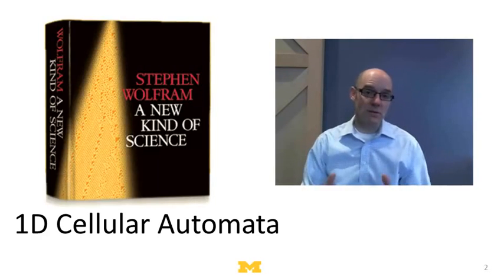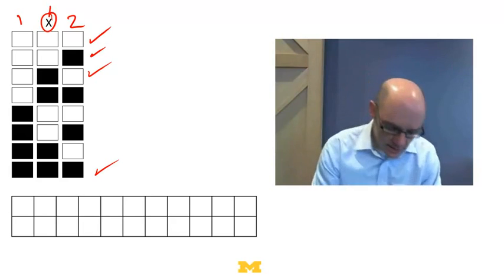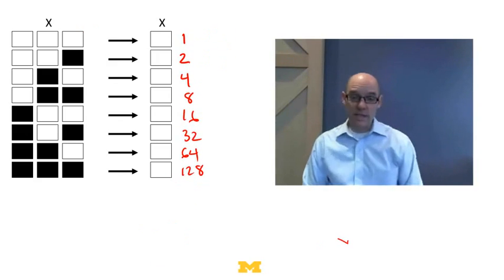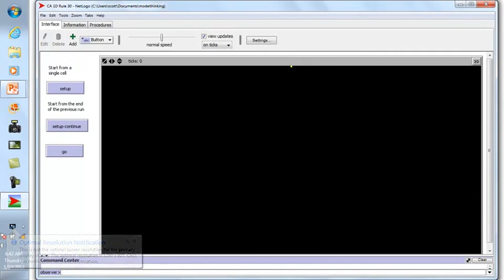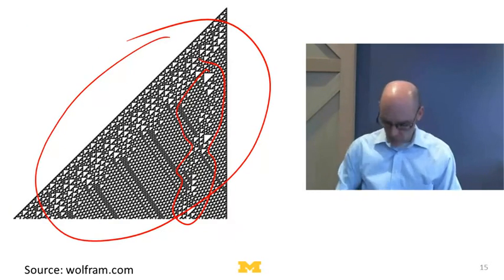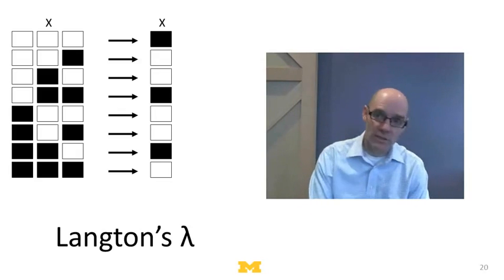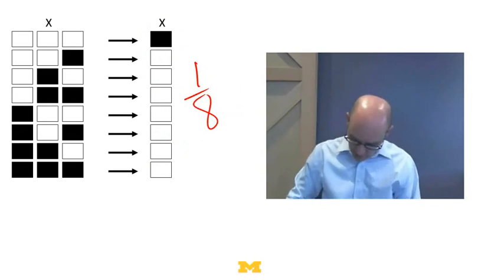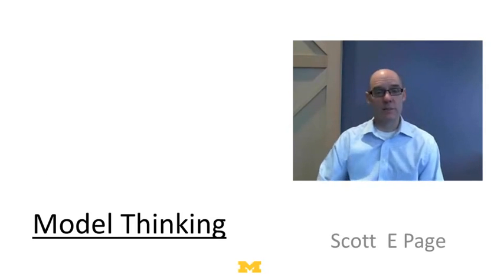Model Thinking - Strategies || 05 3 5 Cellular Automata 18 07